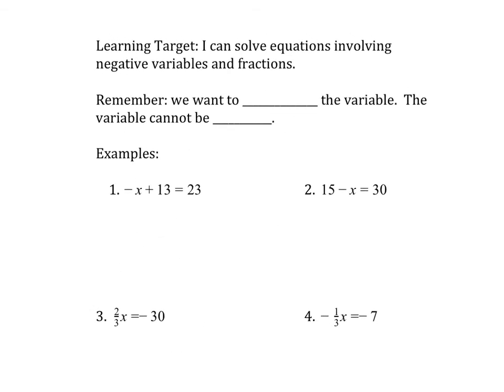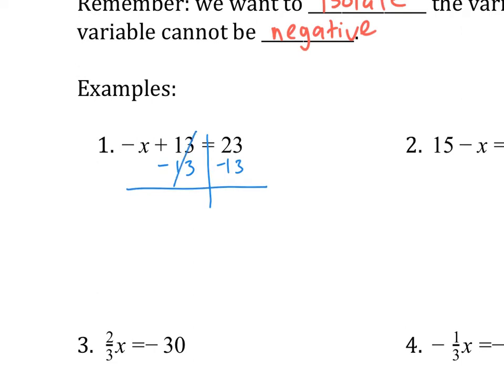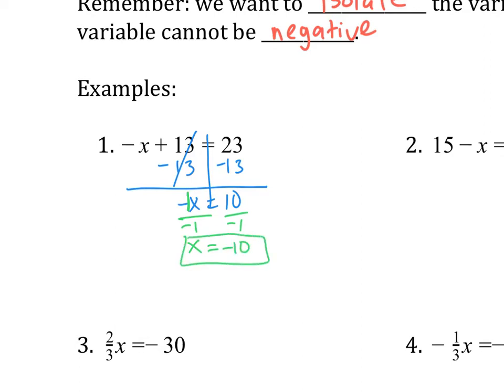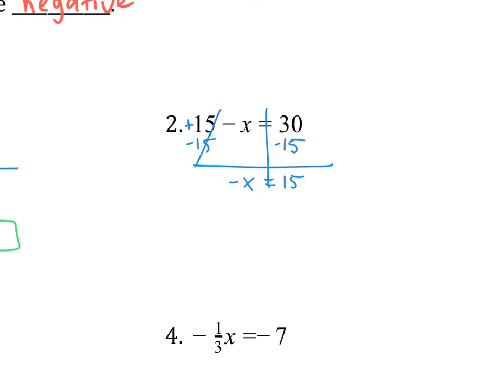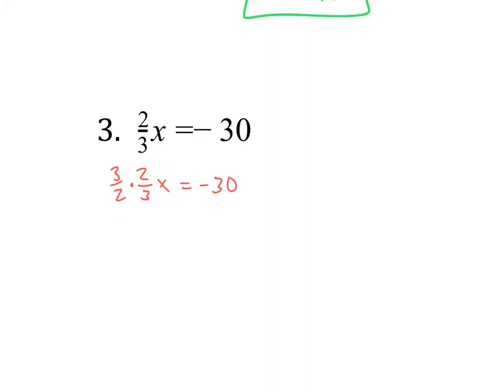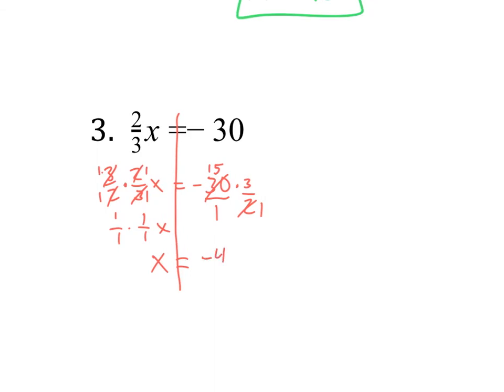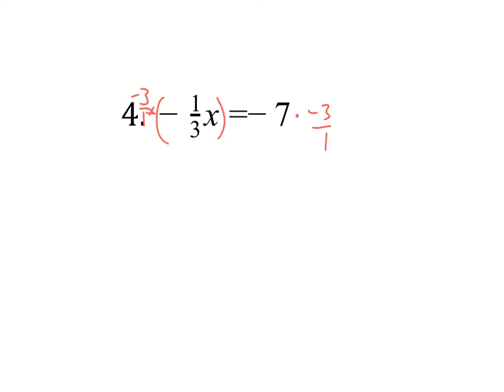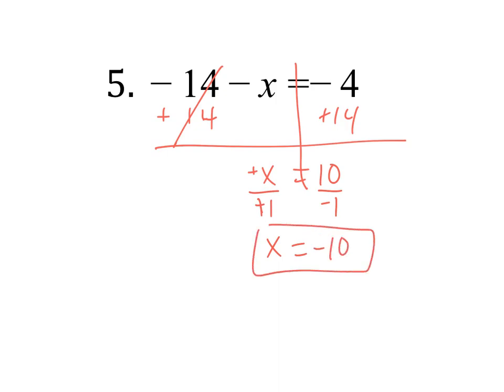Solving one step equations with negative variables and fractions